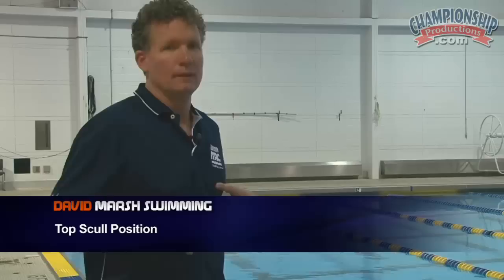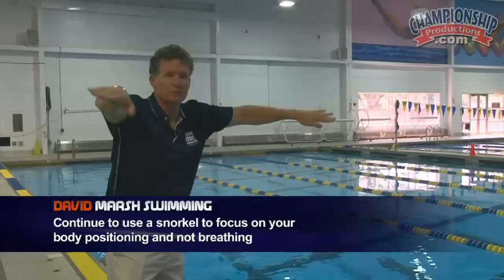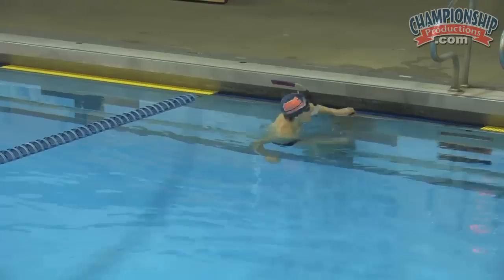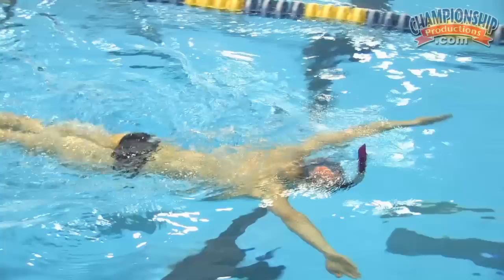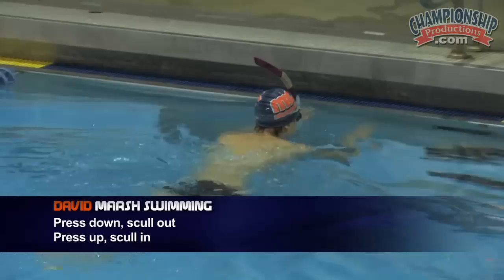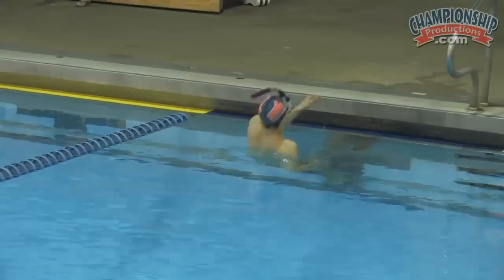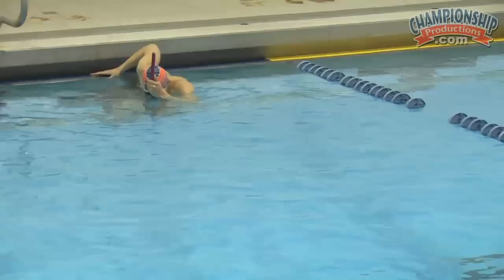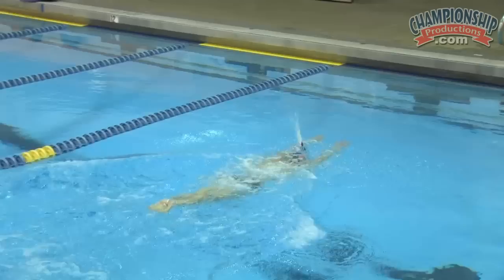David Marsh's Next Wave Technique: Butterfly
with David Marsh, Head Coach, SwimMAC Carolina; 2012 US Olympic Team Assistant Coach.

This dvd is part of the Next Wave Technique Series by David Marsh. In this presentation, Coach Marsh shares essential drills for helping swimmers and coaches develop a masterful butterfly. With the assistance of an elite-level swimmer, Coach Marsh starts with the basics of executing the whole of the stoke correctly and then progresses to more advanced drills that work on timing, rhythm and power.